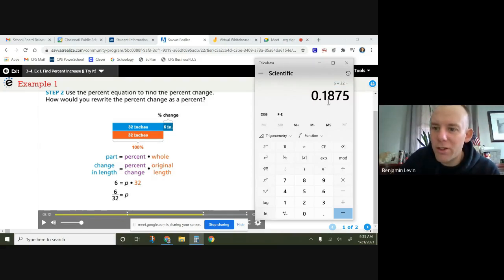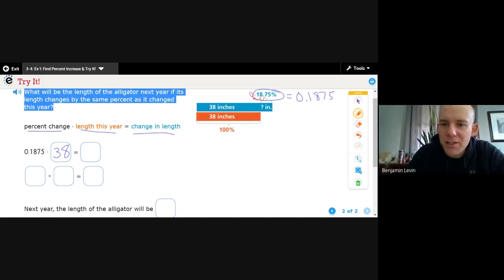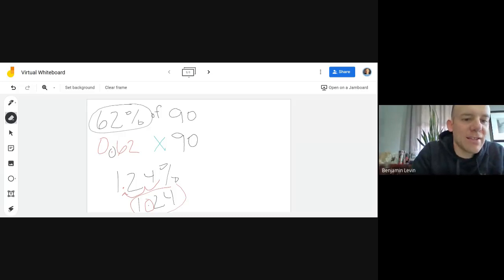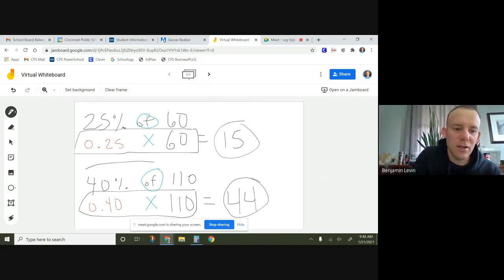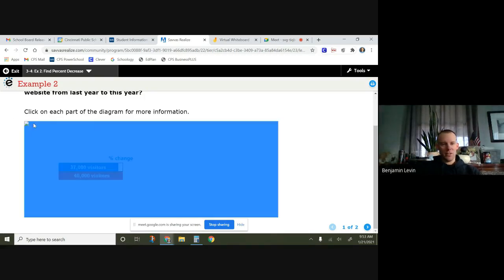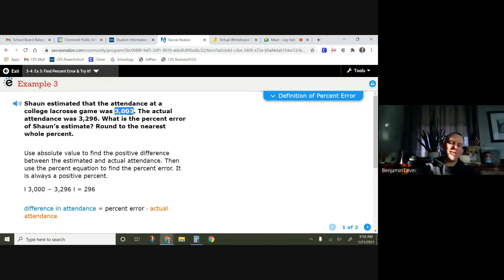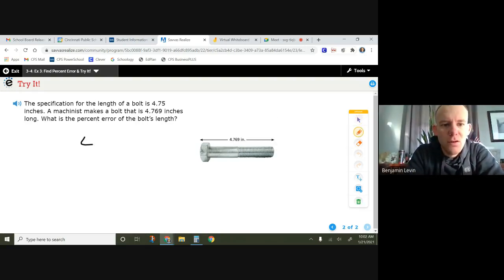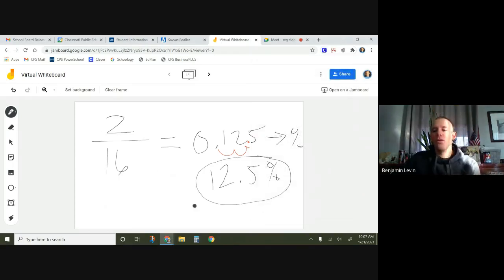1/21/21 Math 7: Percent Change